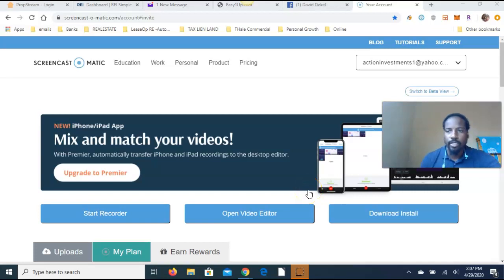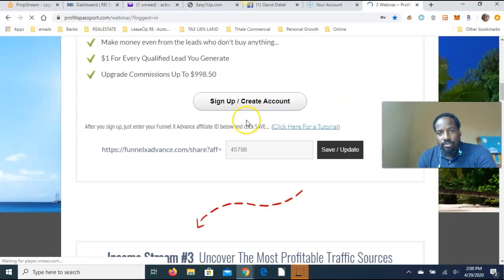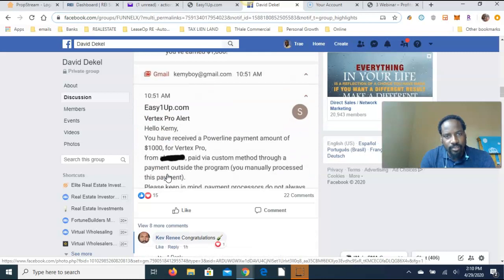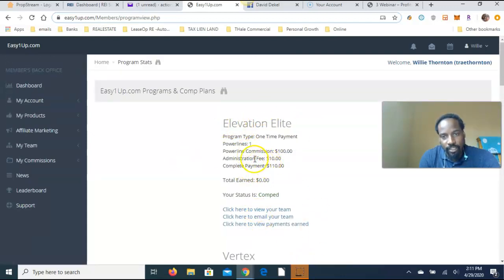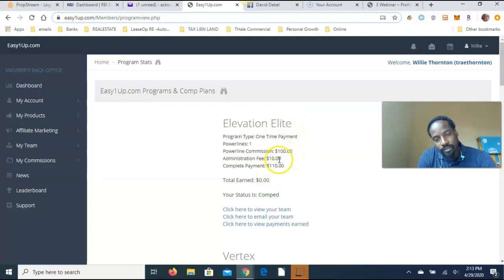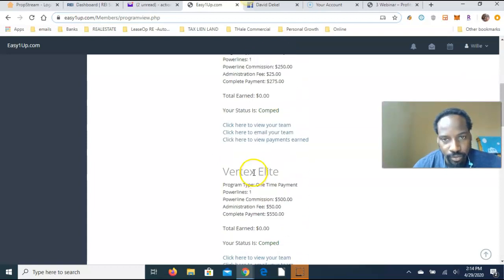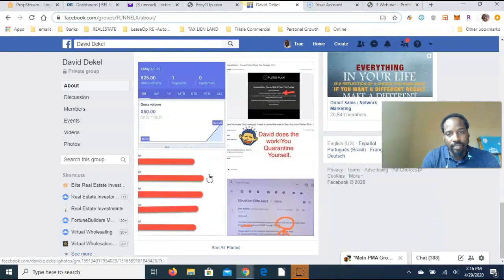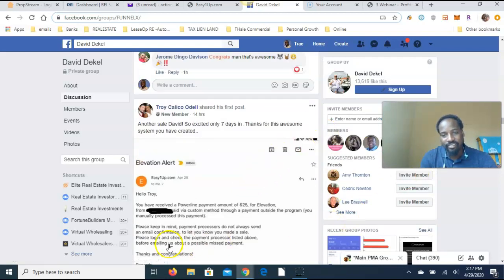How Do I Get Started Profit Passports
Follow the videos by David and start making money!!